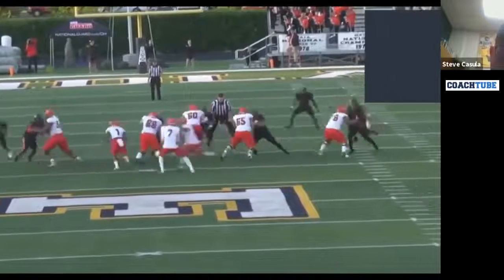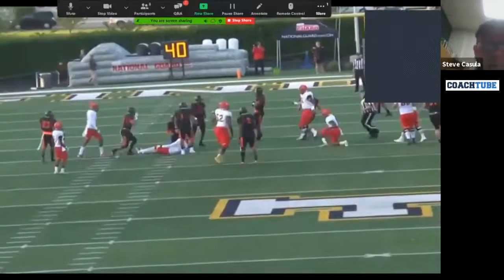UMASS OC & former Michigan Analyst/Ferris State OC Steve Casula - QB Fold Iso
Current UMASS OC & former Michigan Analyst/Ferris State OC Steve Casula talking about their QB Gap Run Menu. Fold Iso vs Odd, Wide 9 & Under Fronts.